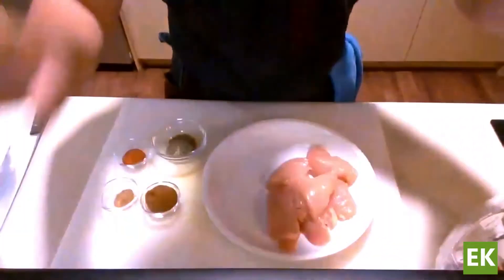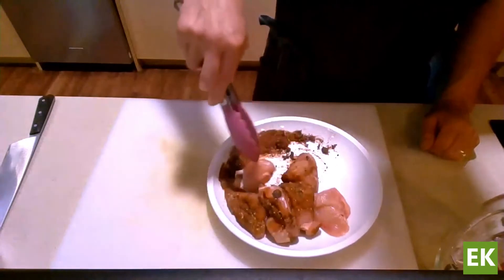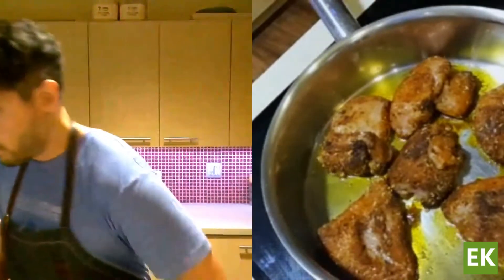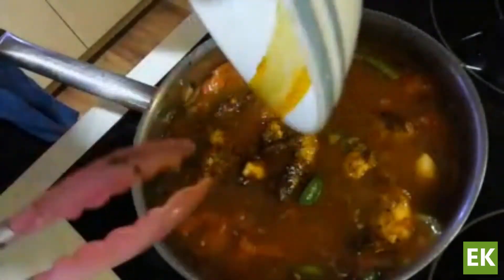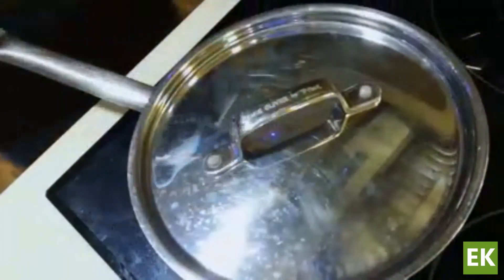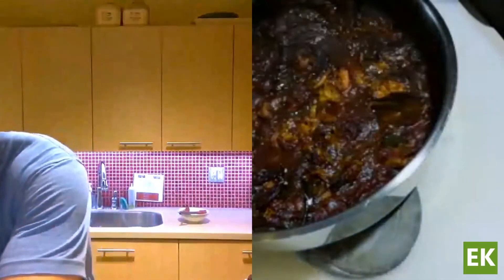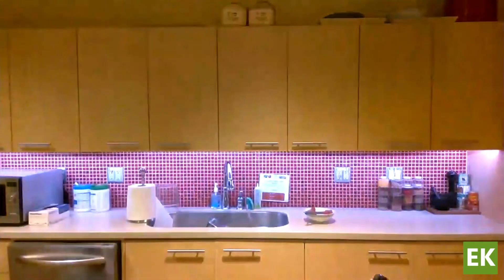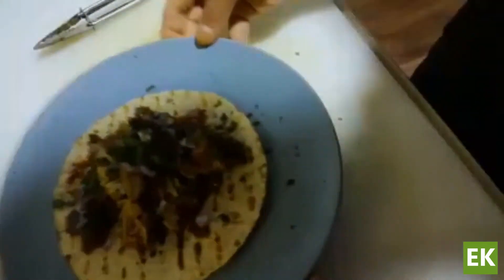Smokey Pulled Chicken Beet Chili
August 19th 2021 Class (Part 2 of 3)